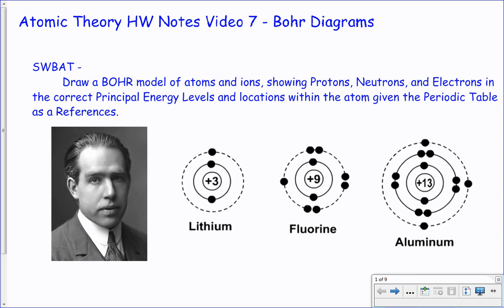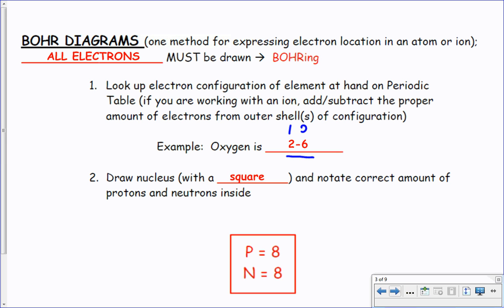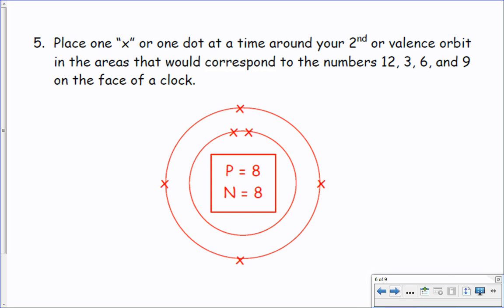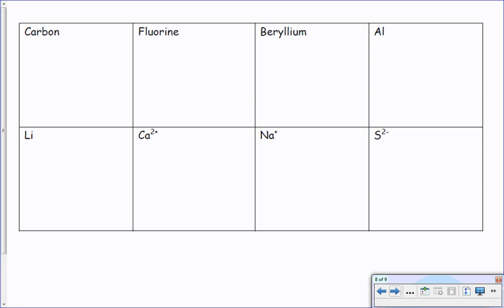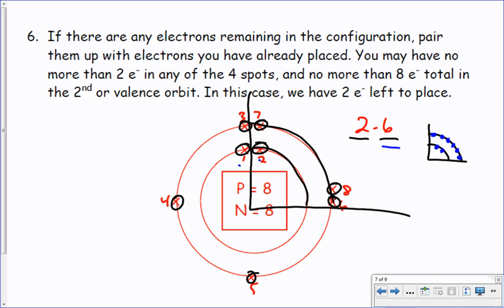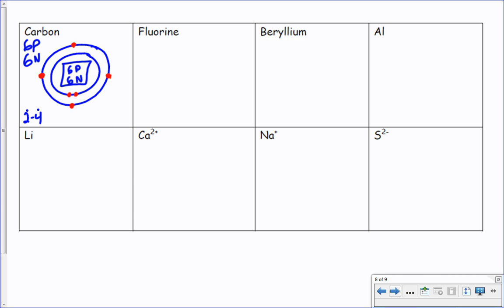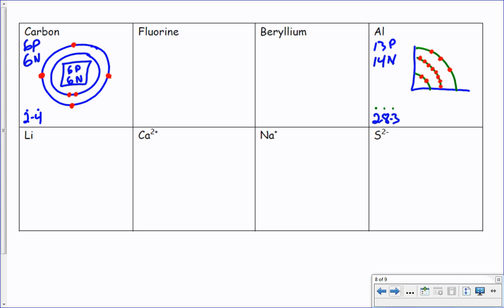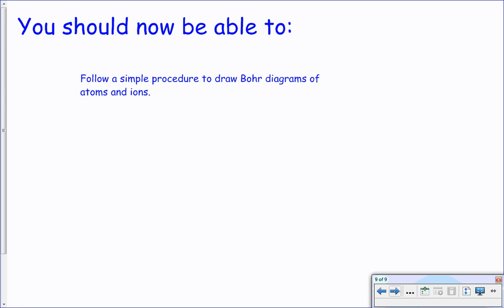Milks Atomic Theory 07 bohr diagrams